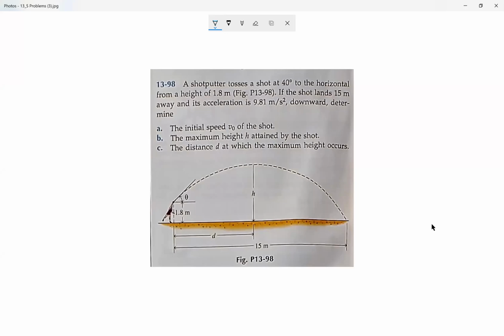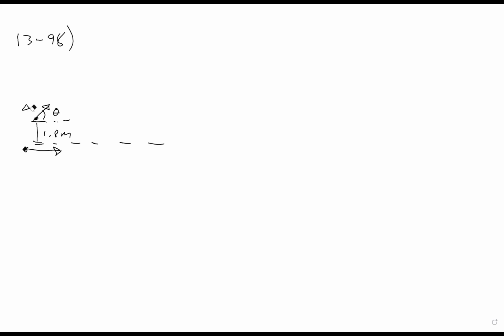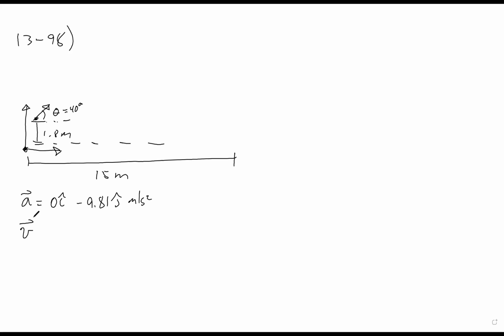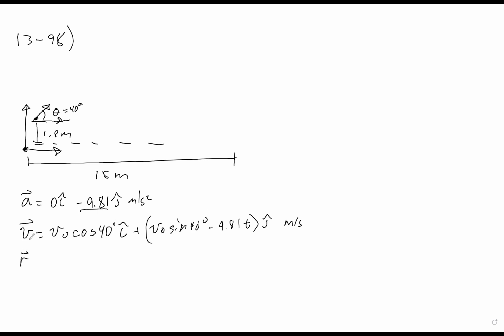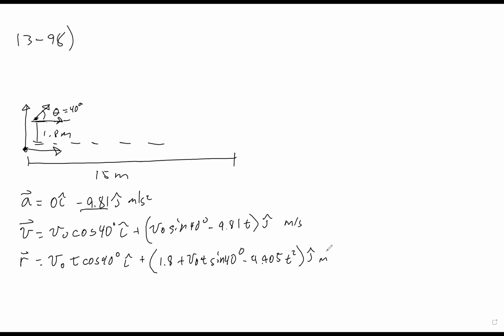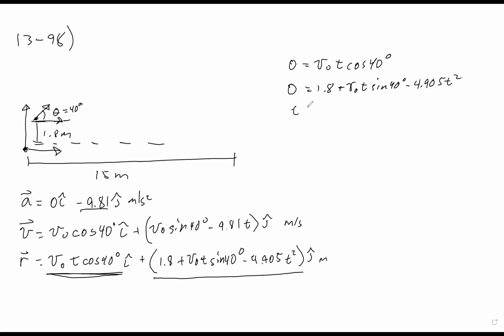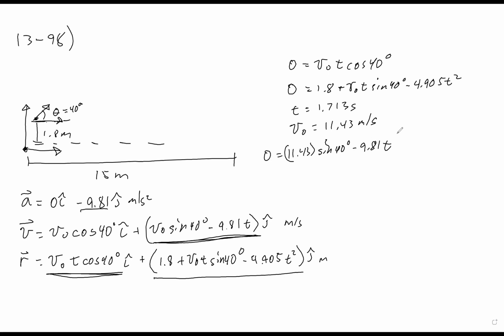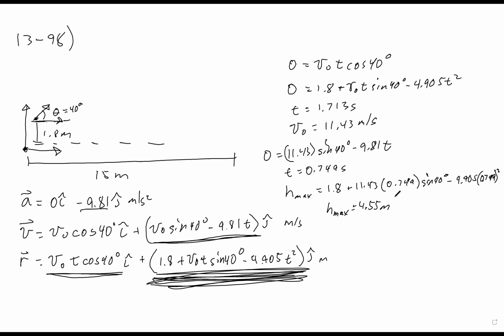Problem 13 98